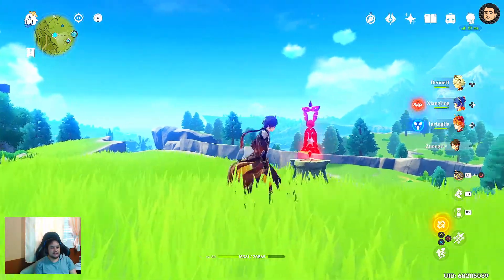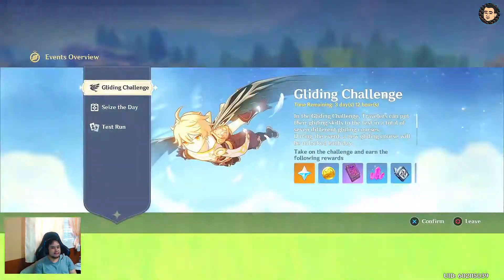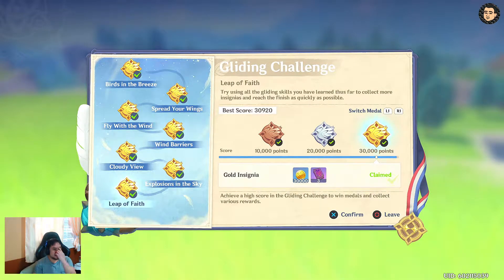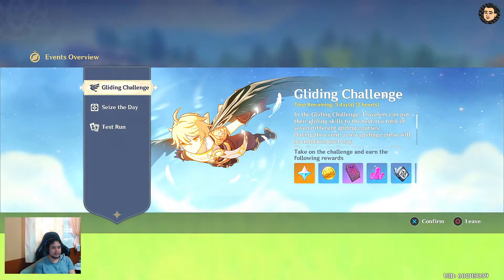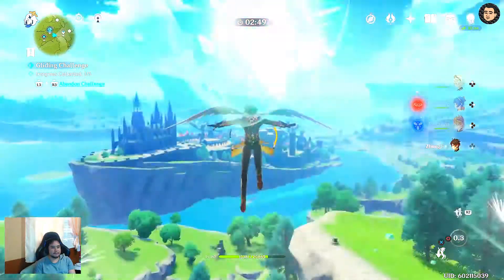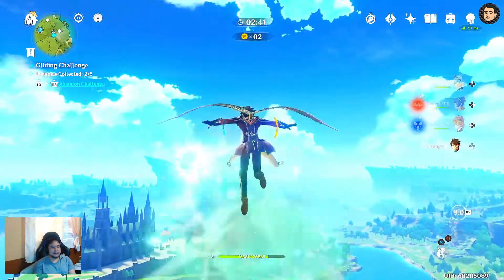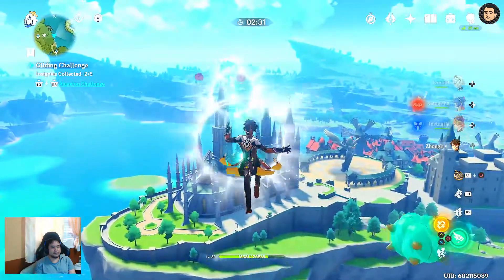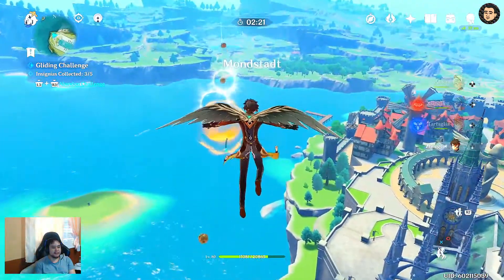Final Gliding Challenge Tutorial 32000 Score | Genshin Impact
last final test is long and little bit tough to get gold.